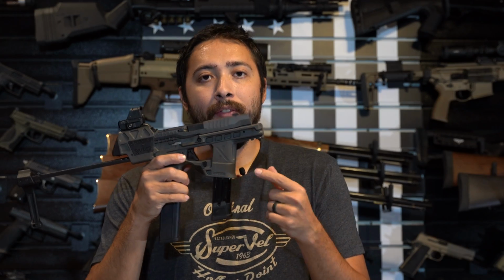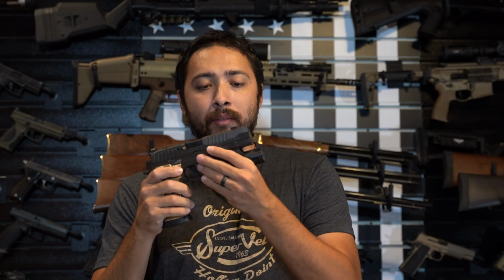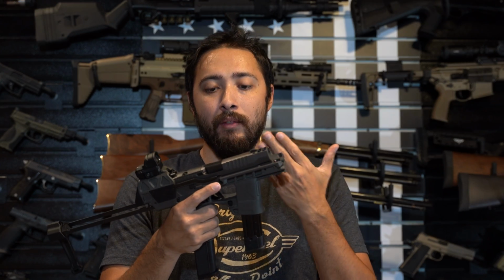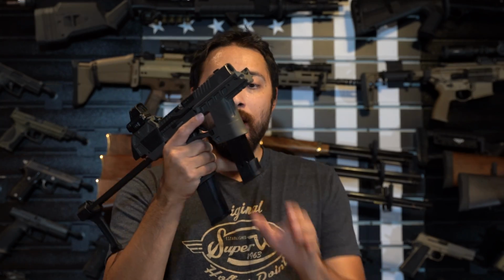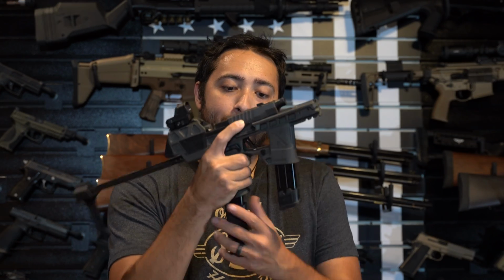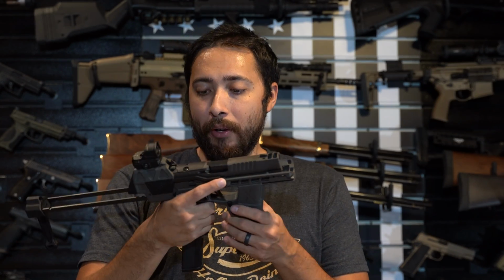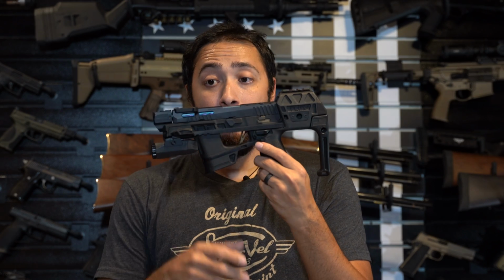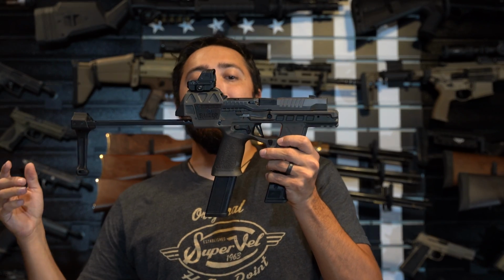what the FLUX did SIG do?? SIG SAUER P320 Flux Legion!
lets take a look at a cool new offering from SIG SAUER. The P320 Flux Legion